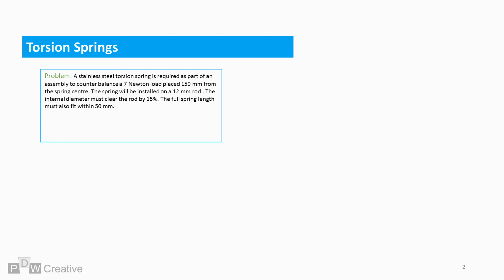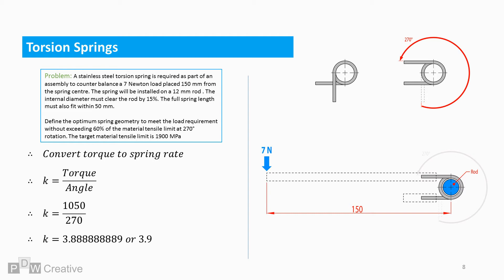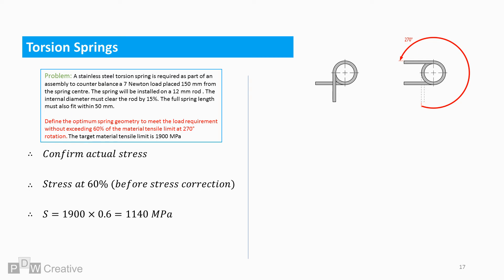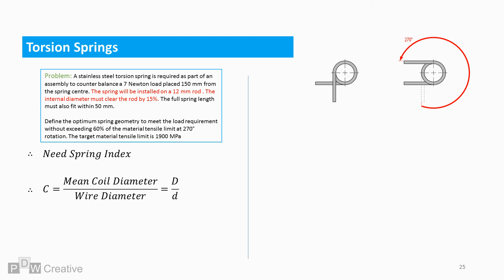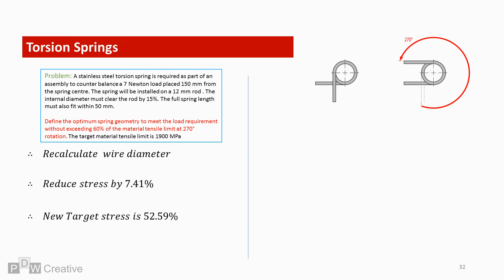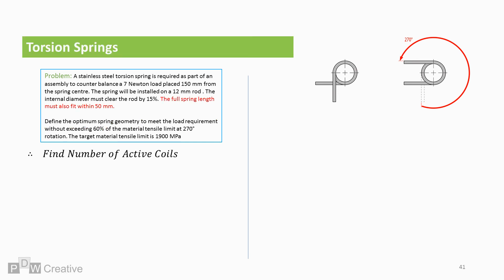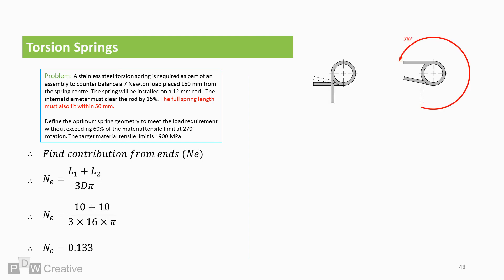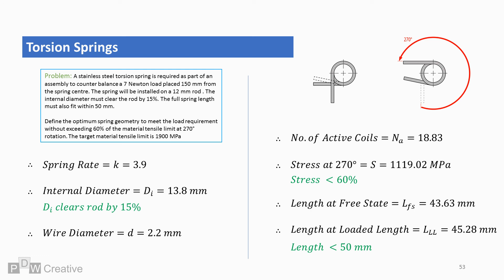Torsion spring design problem and solution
Learn how to specify torsion spring geometry based on a design problem. Spring calculation.